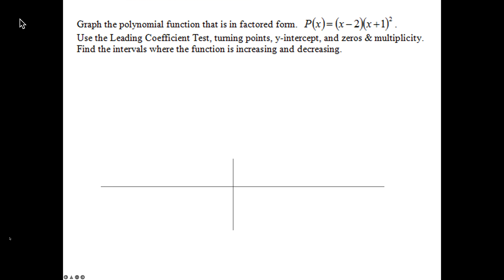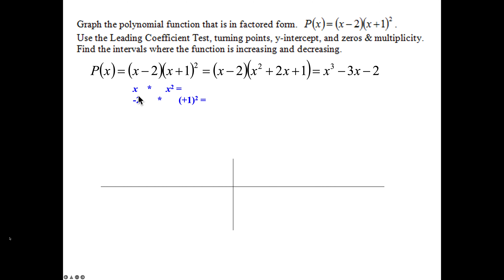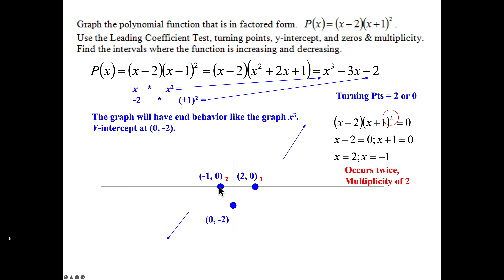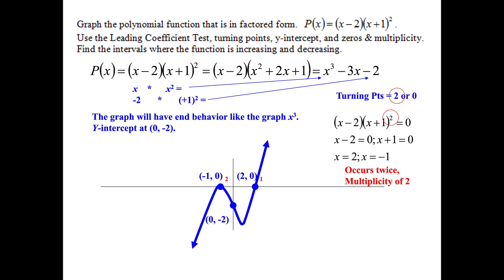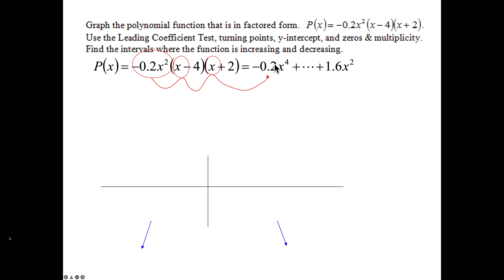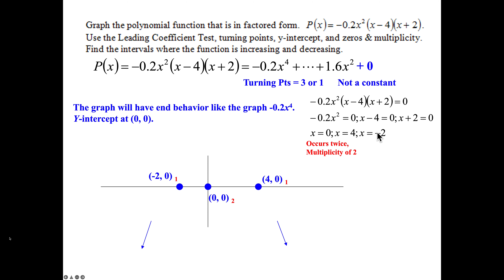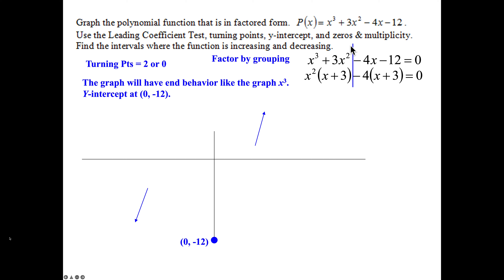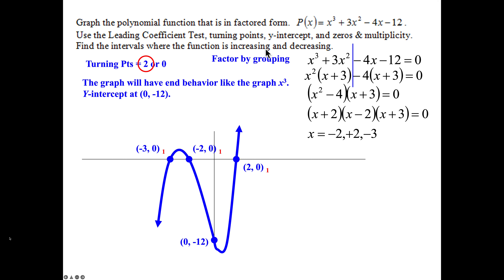MAT 151 5 1 2